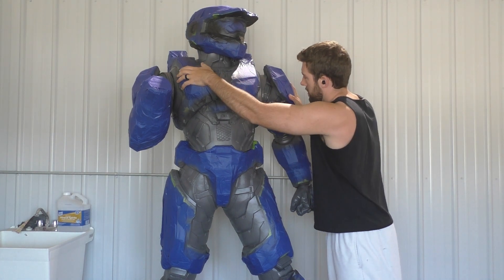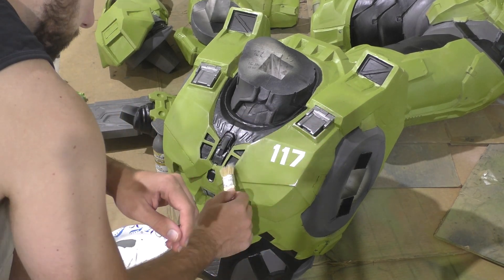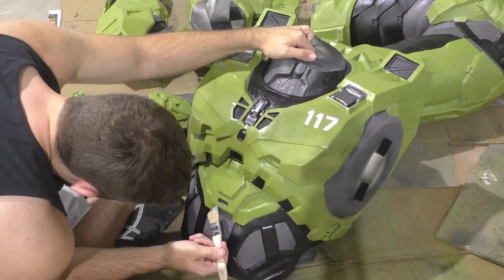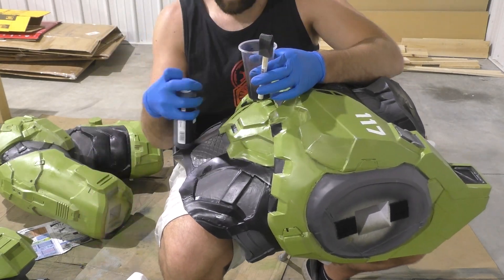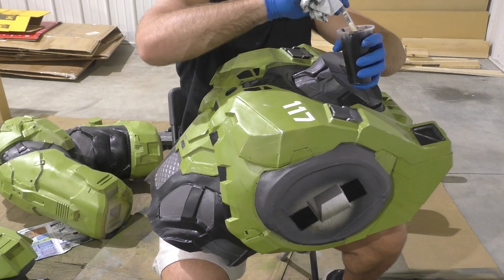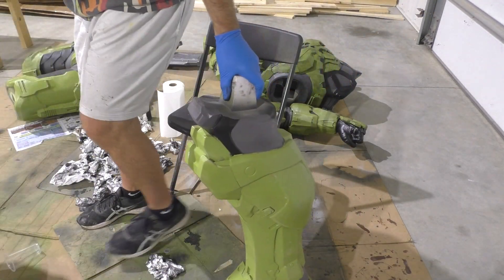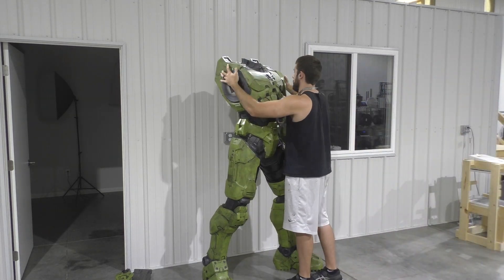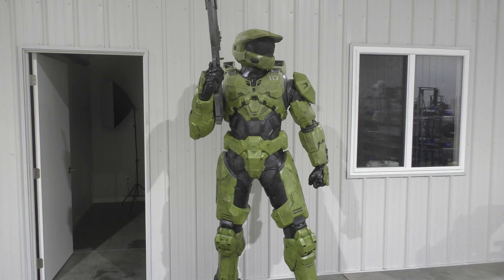3D Printing a Life Sized Master Chief - Episode 6 - Weathering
Short Term Weathering